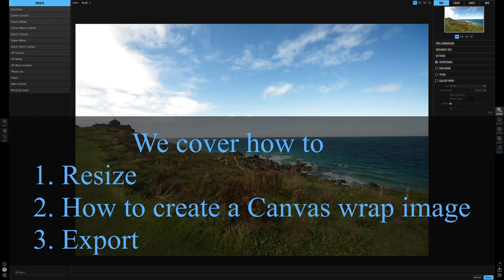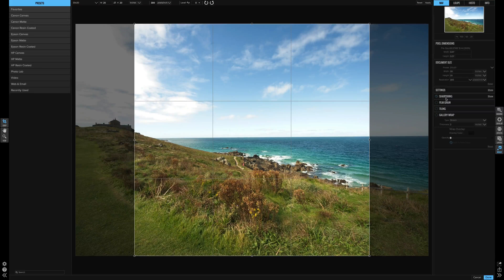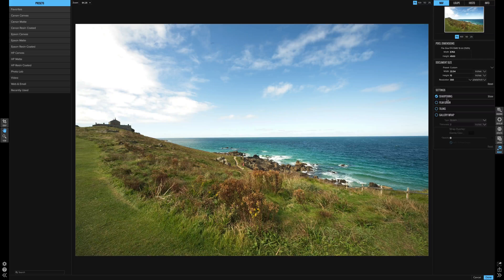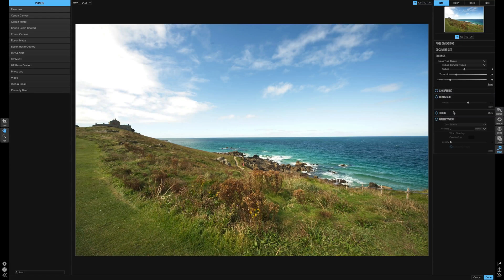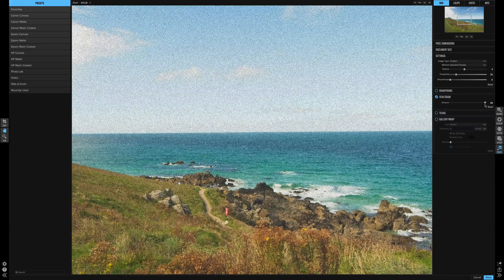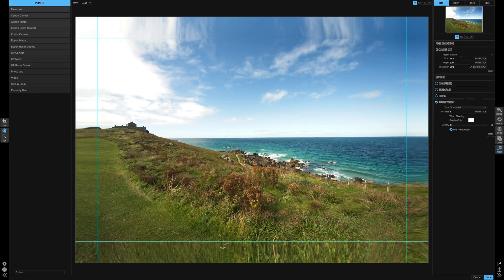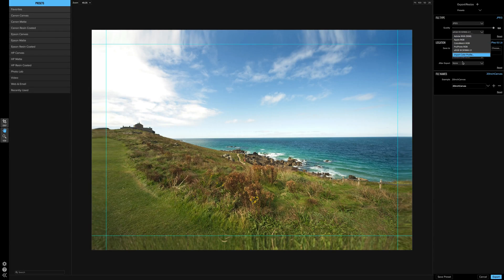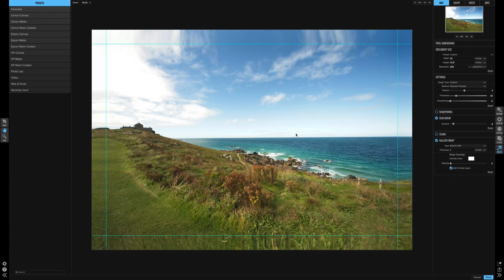on1 photo raw, how to use resize module, plus how to create a canvas ready image EP:6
This video for on1 photo raw software we show you how to use Resize module and also how to create a canvas ready image.On1 Photo Raw has just had a recent update and we have the latest version when showing you the options you have to resize your image.
Resizing a image is a bigger subject than allot of photographers expect, what type of algorithm do i use, what colour space? On1 photo raw is a great program for the beginner or expert.

We also have videos for

emotive photography training also covers a wide range of topics on photogaphy.